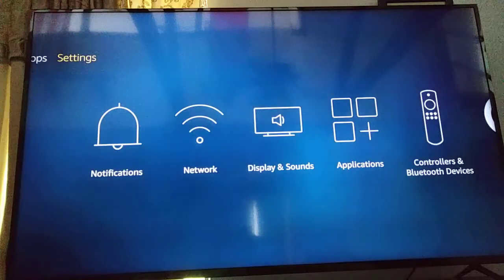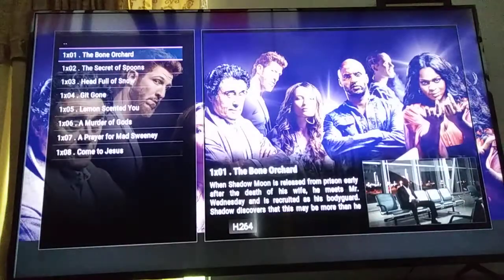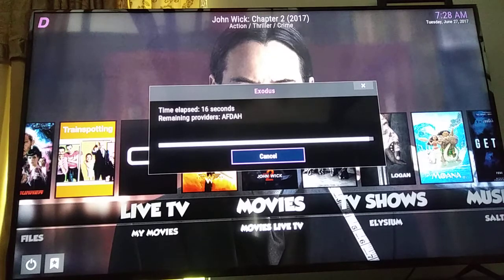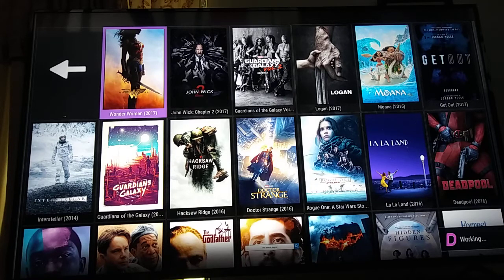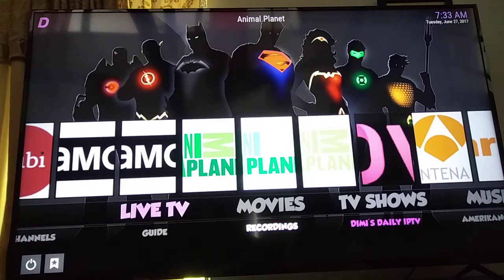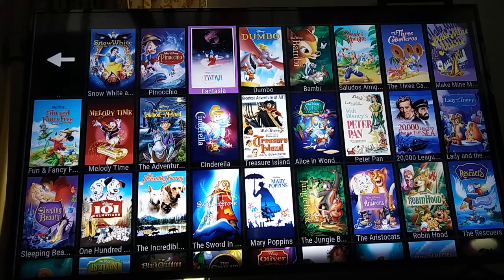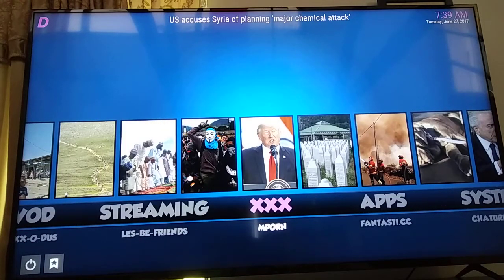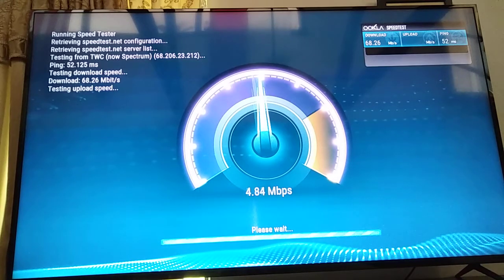Kodi demo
Walkthrough of kodi build.  Buy one today.  $100 or if you have one already i will program it for $45.  Sorry about the video quality i will do another one later.